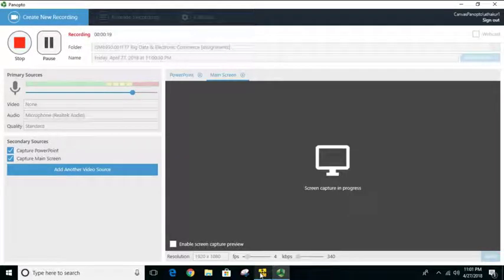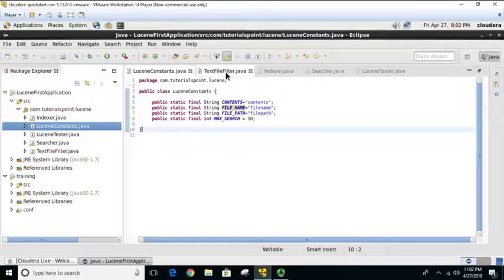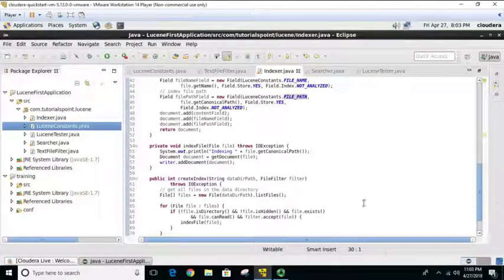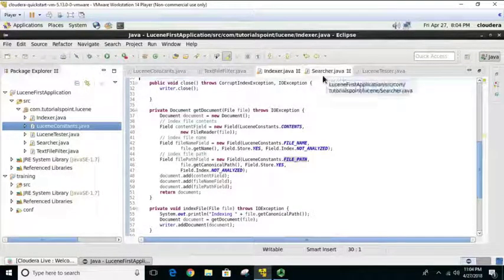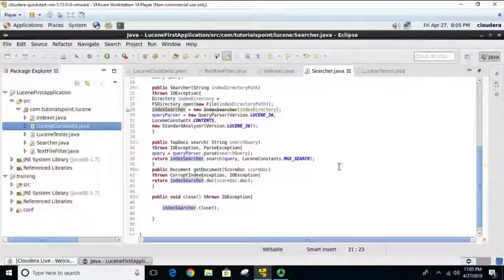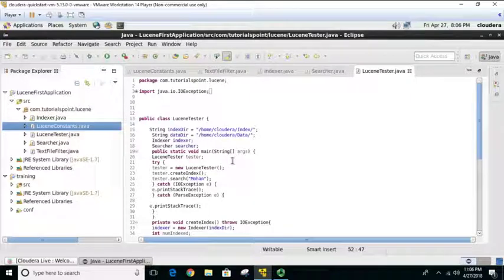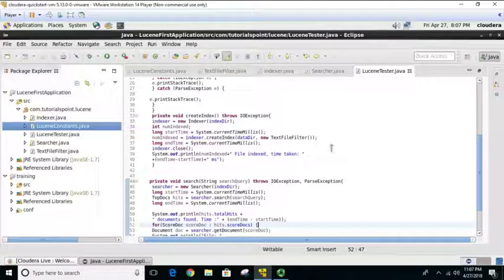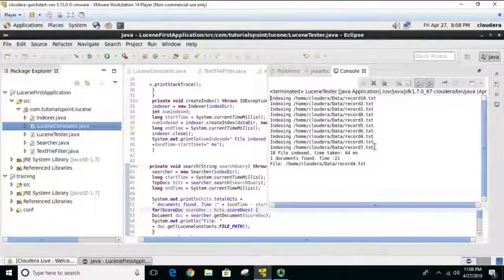Lucene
Lucene Tutorial